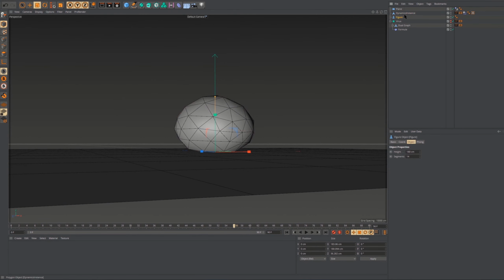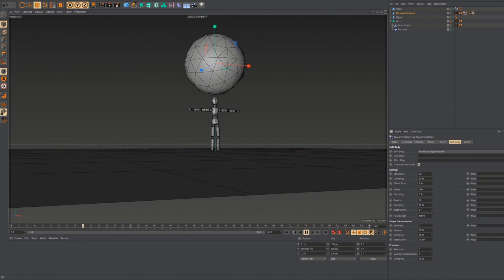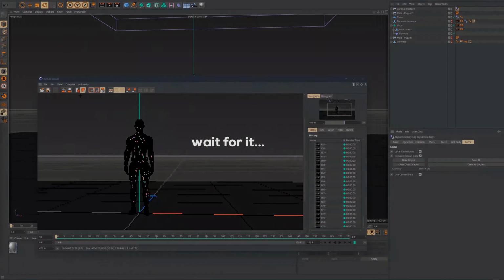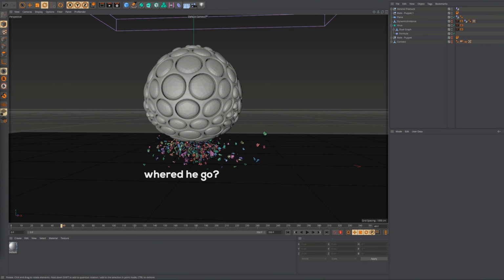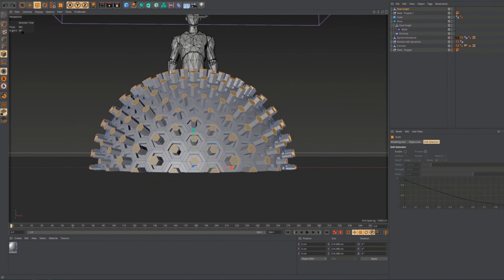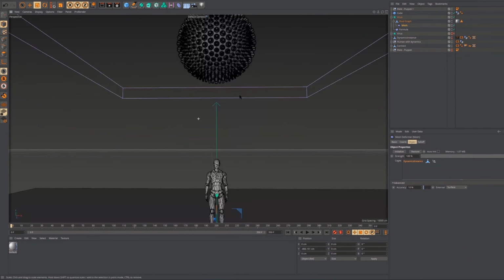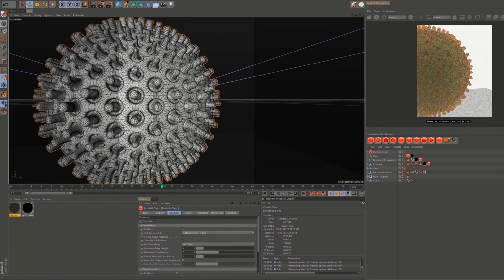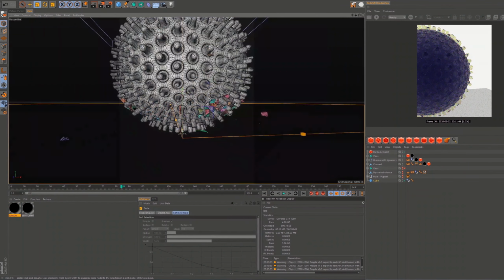SHATTERING a dude in C4D - Breakdown!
Behind the Pixels of "Fragile", from last week's chaos collectives. I share my workflow, thoughts and some c4d tricks and tips. and ofc lifehacks ;)